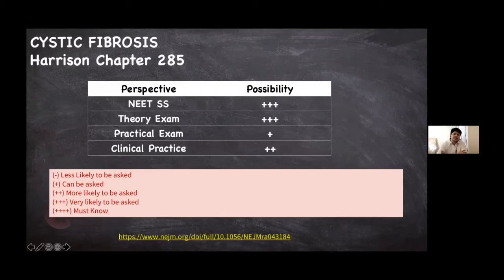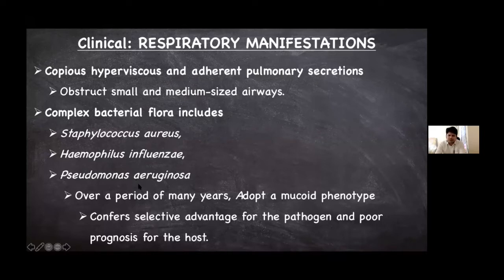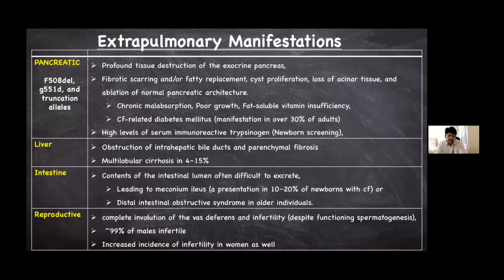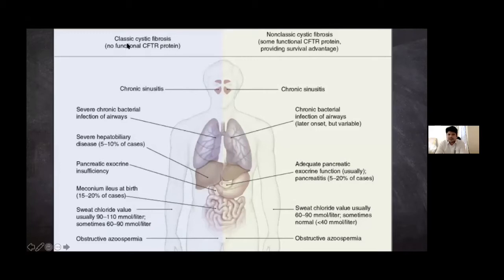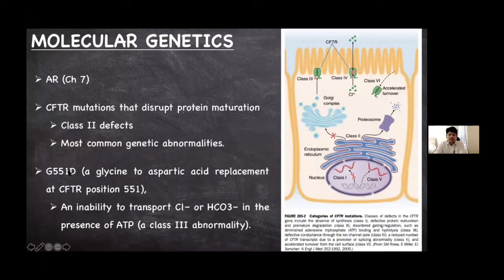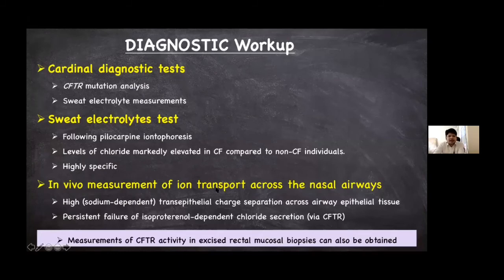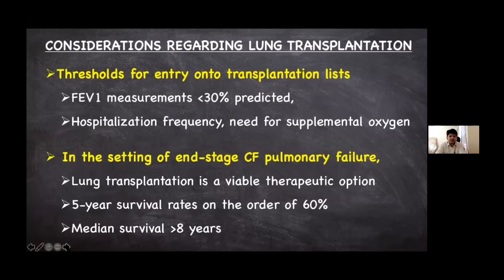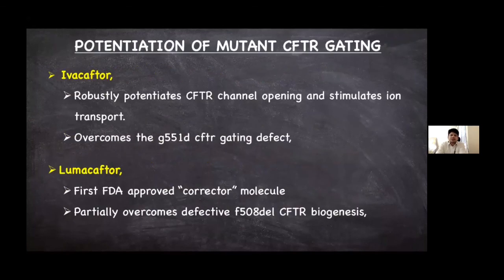Cystic Fibrosis: Harrison Chapter 285